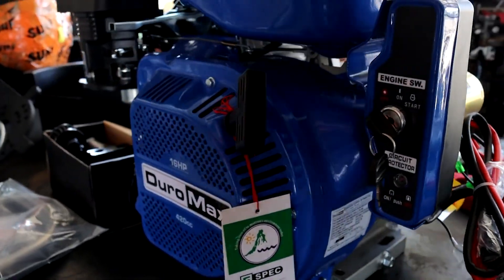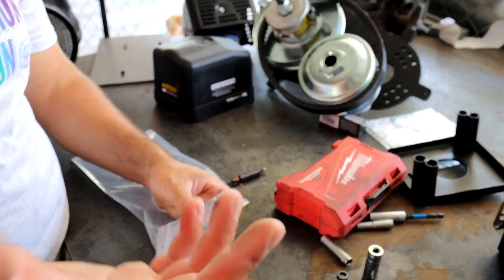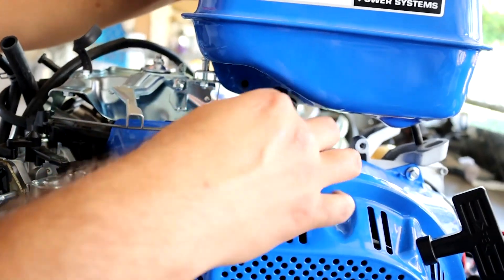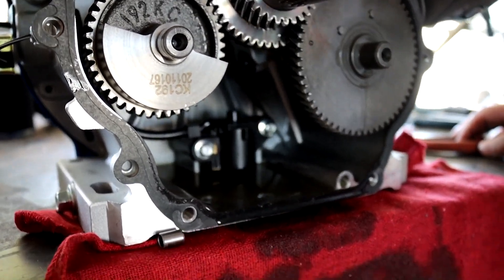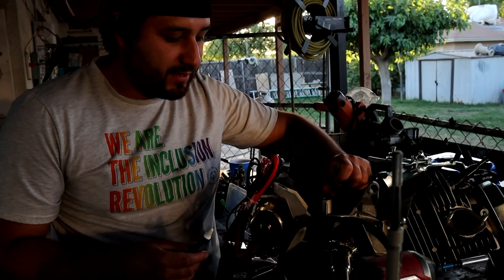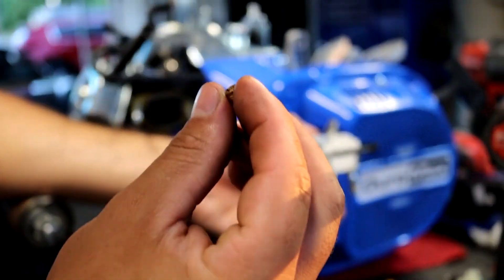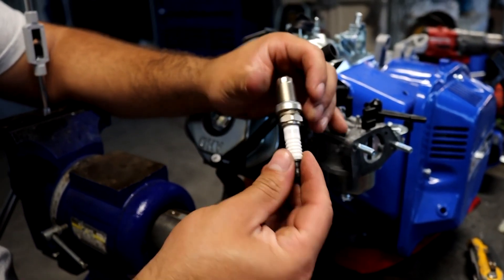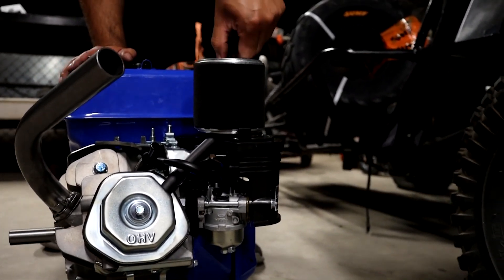GoKart Build (DuroMax 420) Stage 1 Governor Delete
The DuroMax Motor gets a Stage 1 & it shoots flames! Today we run down our stage 1 installation & governor removal. The only thing we were missing is the air filter adapter and filter. It looks like most all venders were out during the time of recording this video. Engine still runs great though!

420cc Header Kit:

44mm & 45mm Main Jet Set: